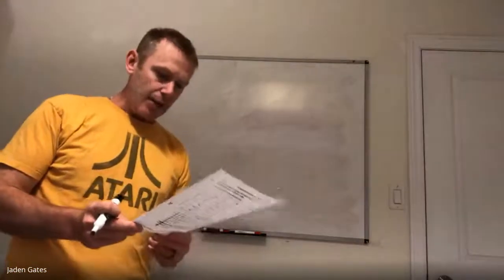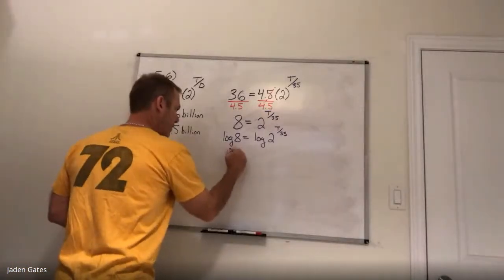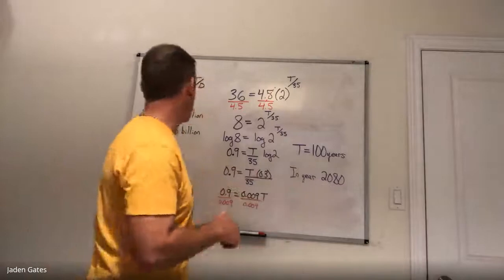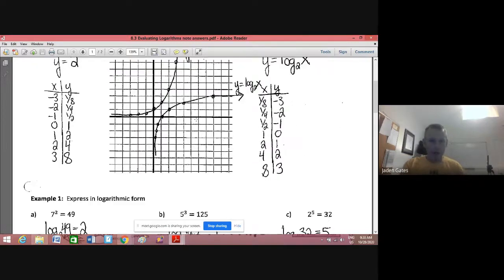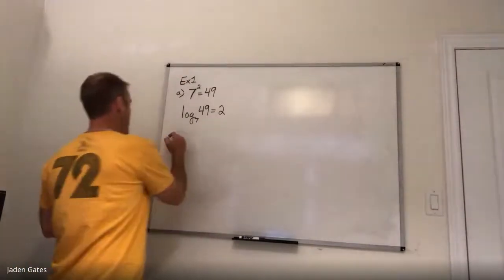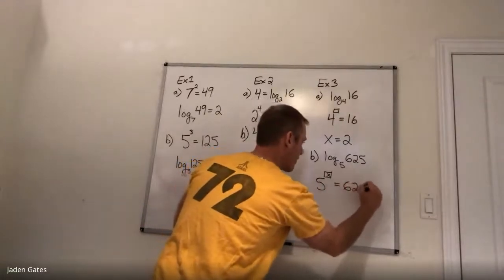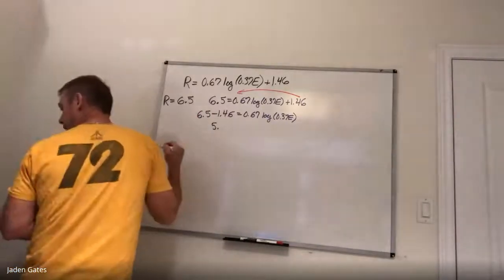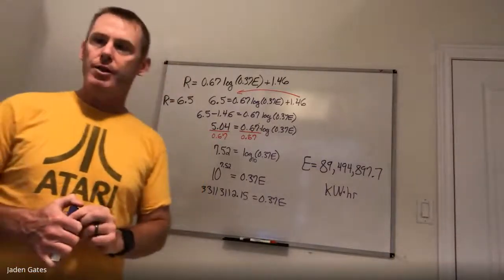MHF4U 8 3 Evaluating Logarithms